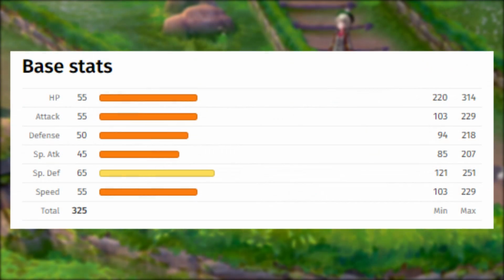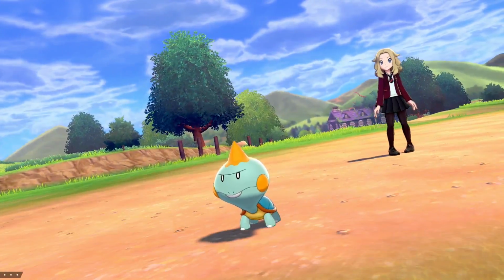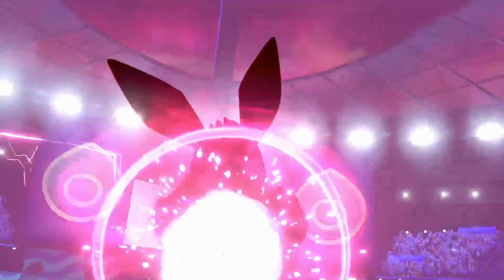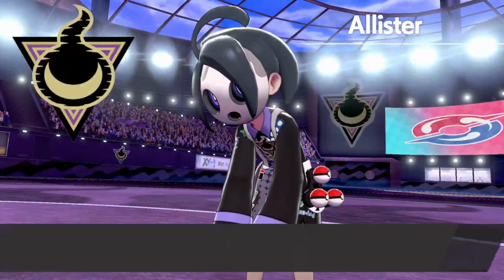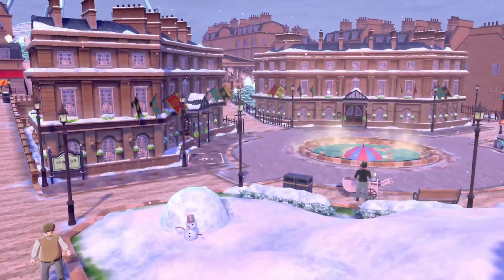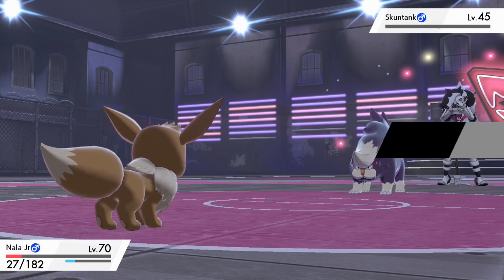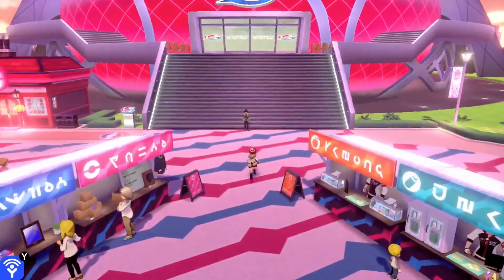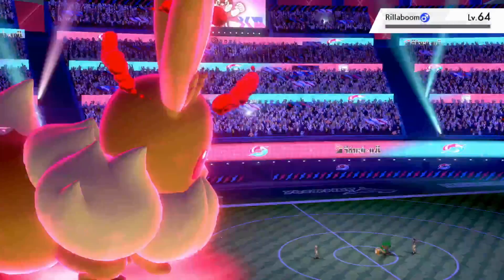Can I Beat Pokemon Shield With Only Eevee (NO ITEMS IN BATTLE)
In today's video we will be determining whether or not you can beat Pokemon Shield with only an Eevee!

Hi my name is Lindz and I'm honestly just a Pokemon content creator who meeps a lot and is trying to make friendos. Here on this channel we're known as the Floof Force Family (FFF) and we promote mental health advocacy as well as positive vibes and just overall wholesomeness.